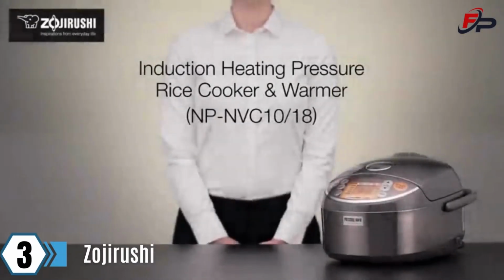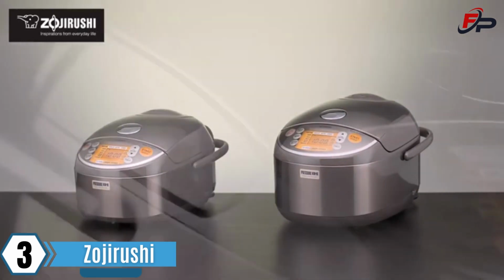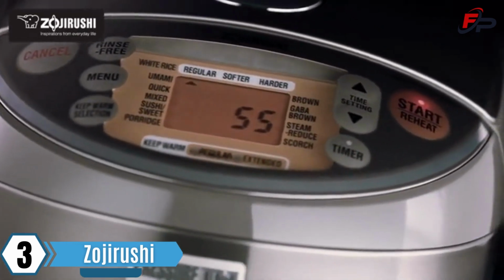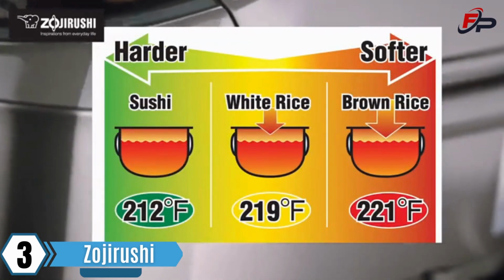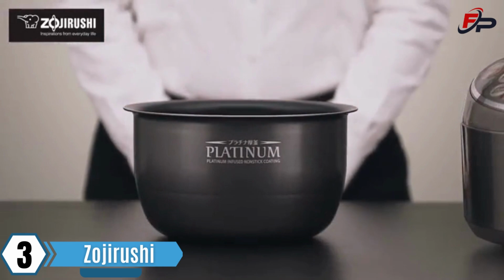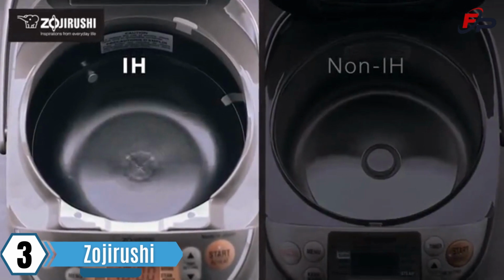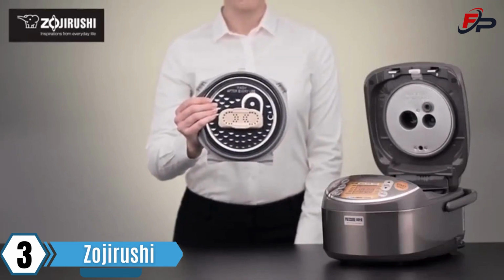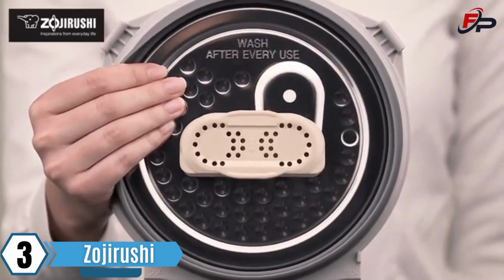Top 5 Best Electric Pressure Cookers You Can Buy In 2023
In this video, we are going to discuss the best electric pressure cookers that you can buy. These appliances have become very popular in recent years and for good reason; they are a fantastic way to cook food quickly and easily. We will go over the different types of pressure cookers that are available on the market and give you our recommendations on which one is best for you.
If you're looking for an easy way to improve your cooking skills then be sure to check out this video!

5. Ninja Foodi

4. MasterChef

3. Zojirushi

2. Breville

1. Instant Pot